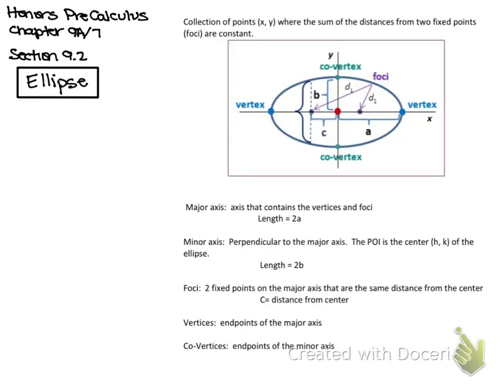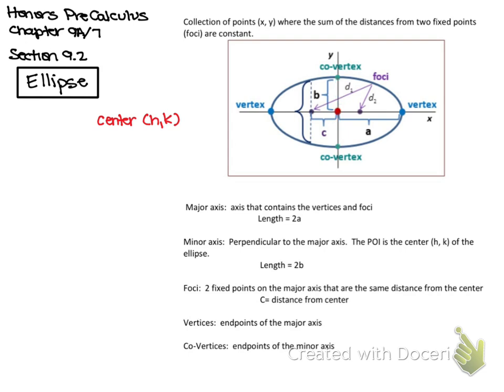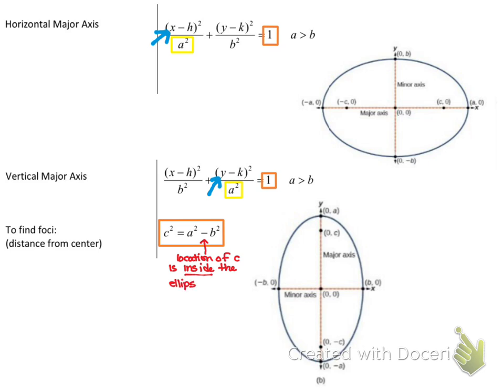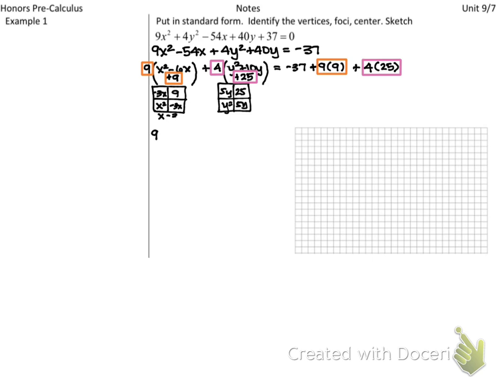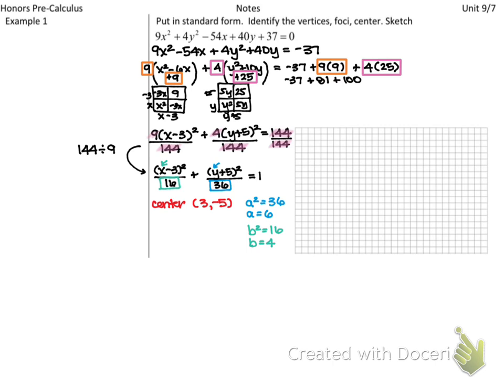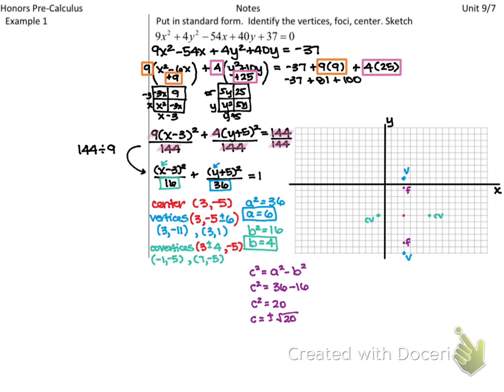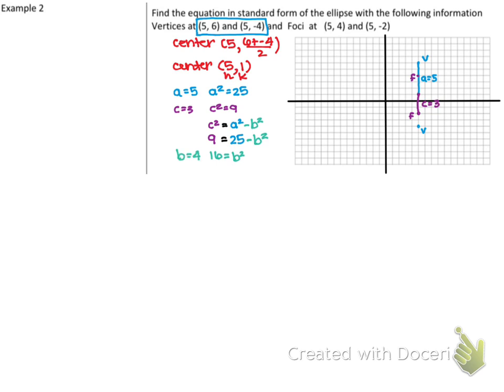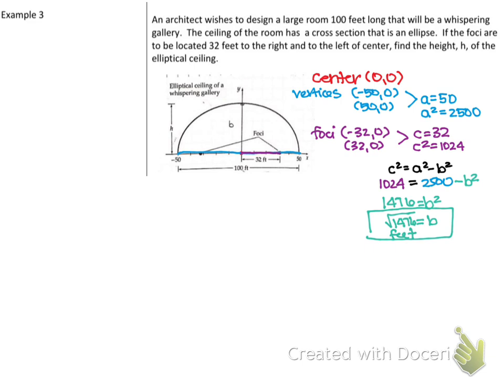PC 9.2 Ellipse